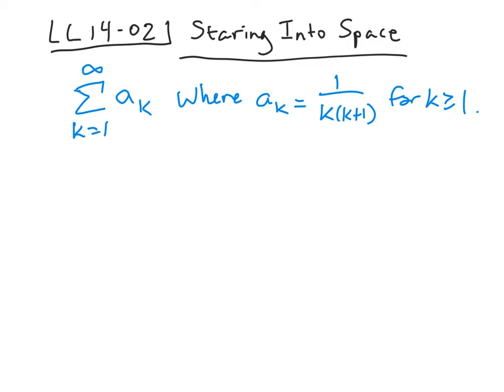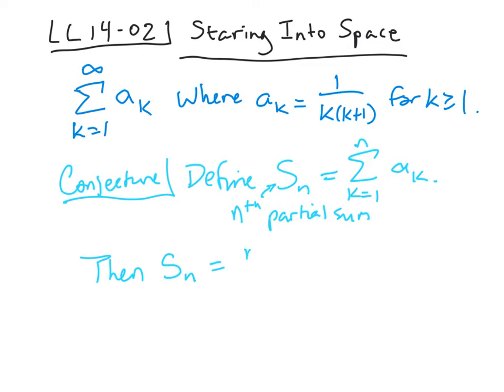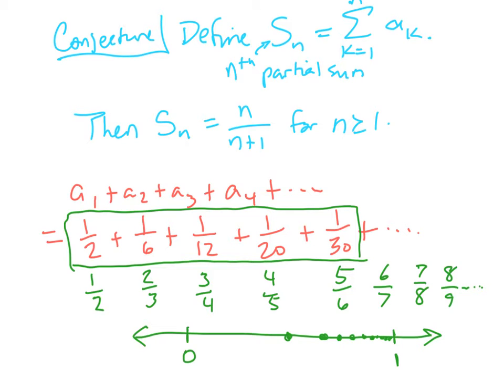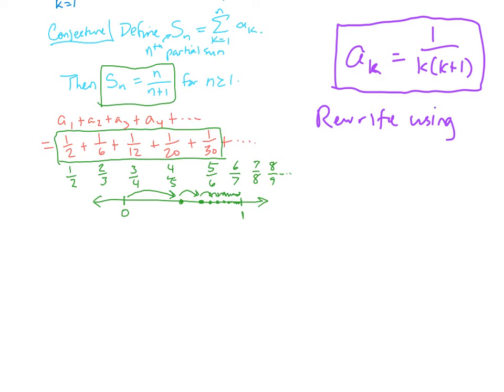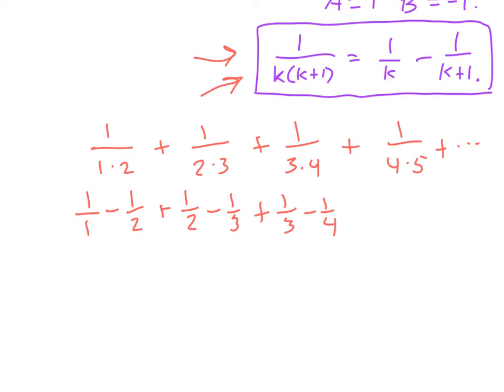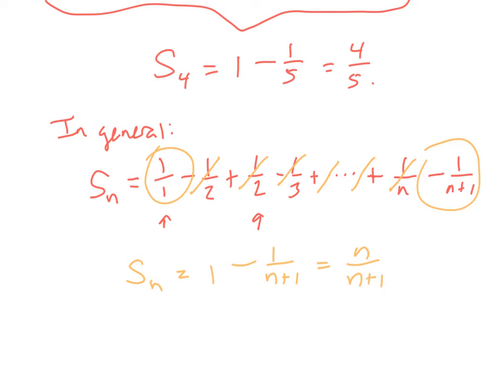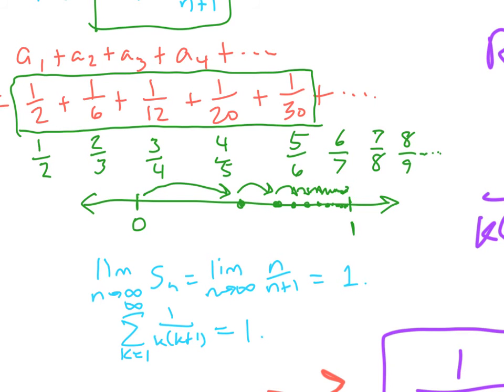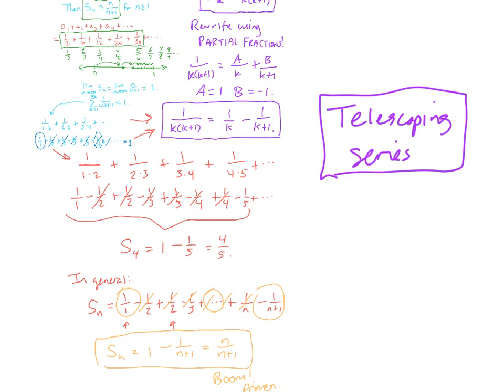LL 14-02 Staring Into Space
The first rule of television: everything eventually gets cancelled.